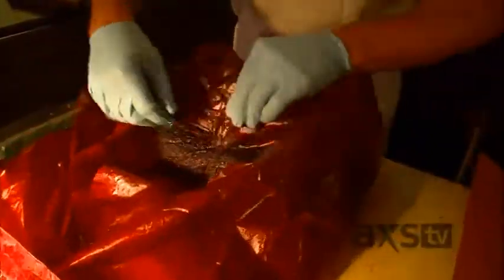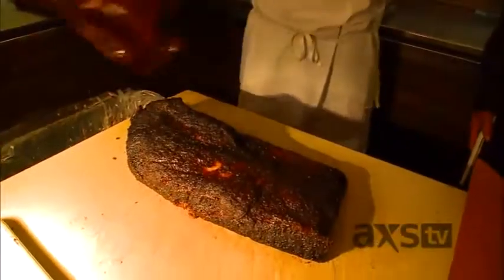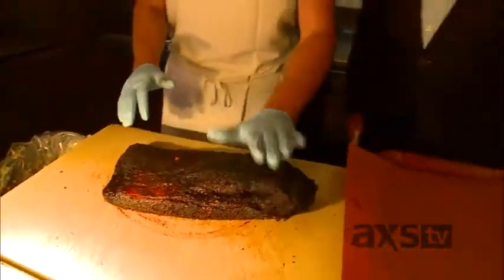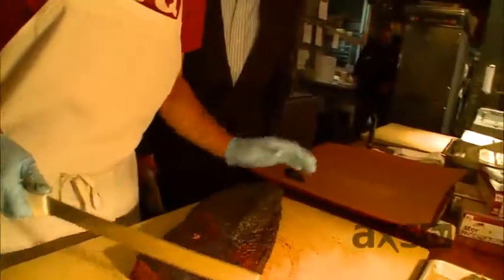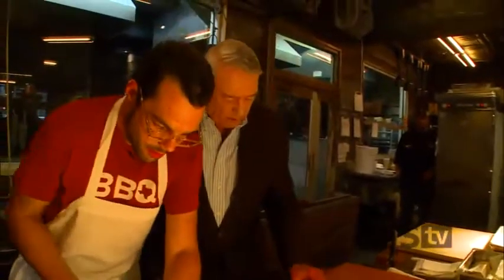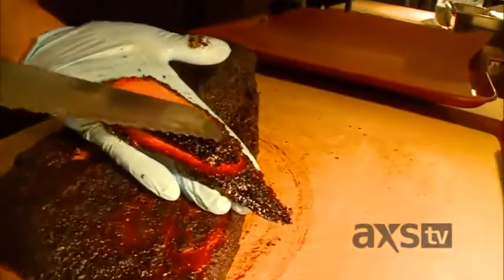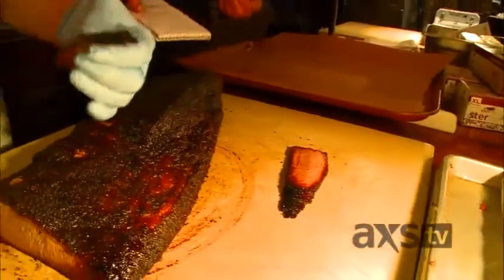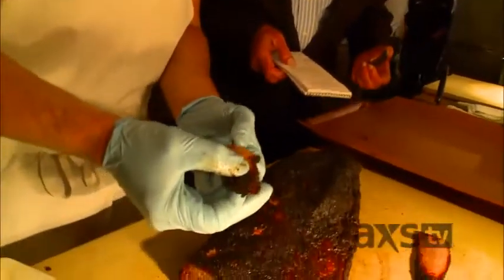Dan Rather Reports, "Only In America" Excerpt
Dan Rather tests some brisket from Aaron Franklin of Franklin Barbecue in Austin, Texas, recently named the Best Texas BBQ by Texas Monthly Magazine. "Only in America" airs July 2, 2013. Dan Rather Reports airs Tuesdays at 8pm ET on AXS TV.